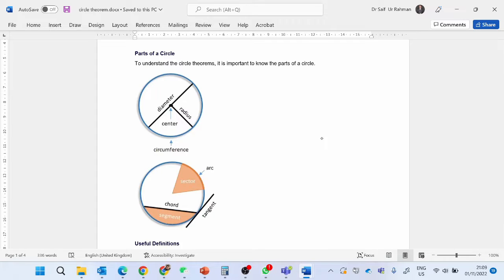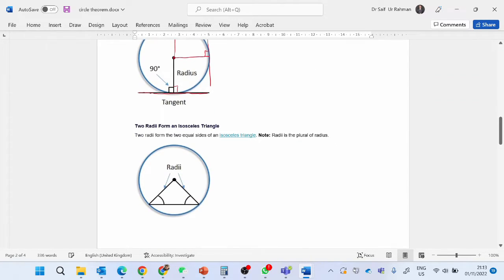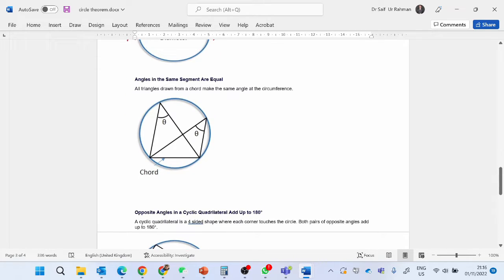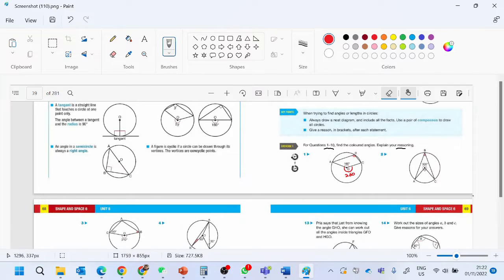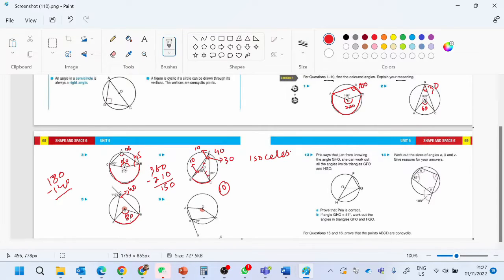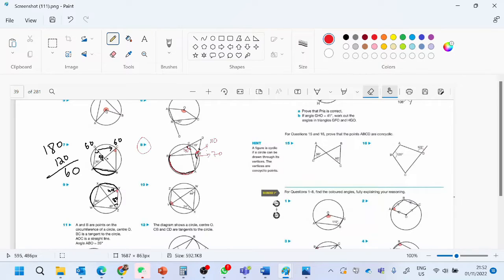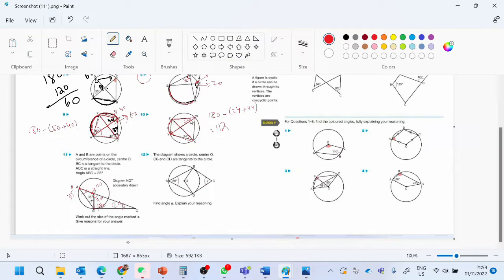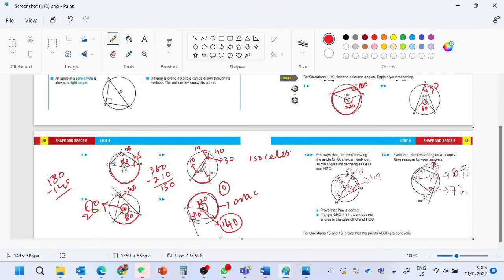Circle Theorems: Angles in a circle: IGCSE: Mathematics